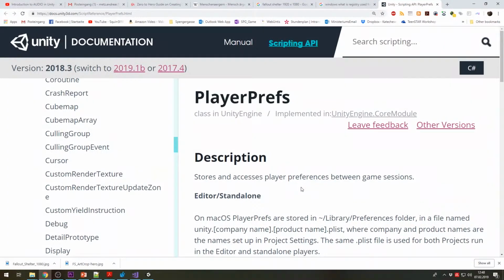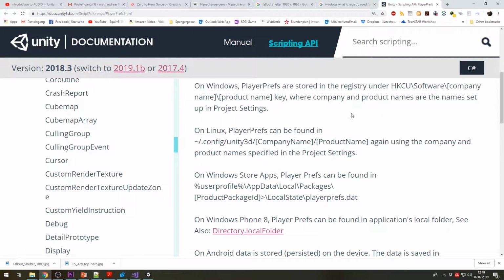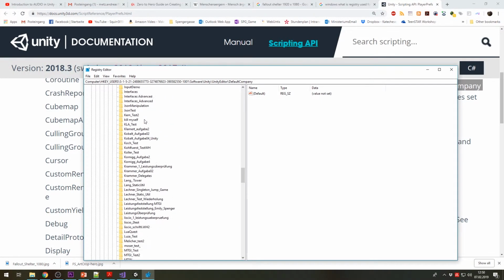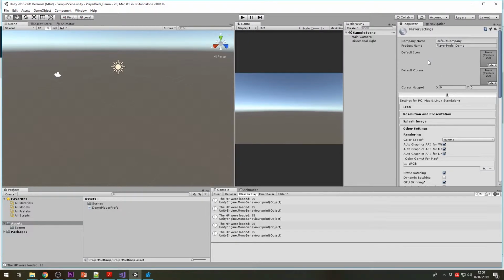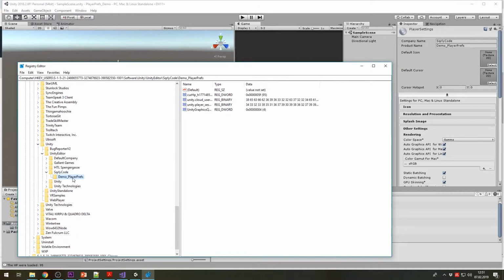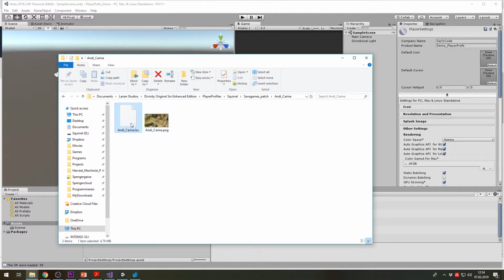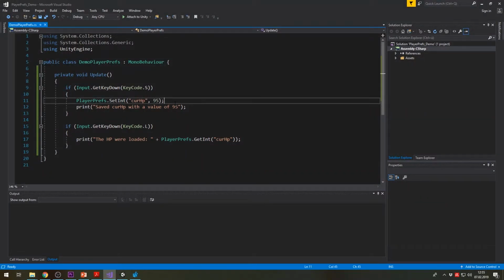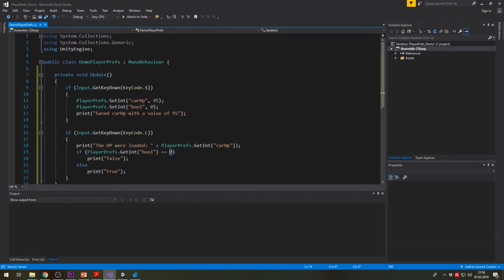Savegames in Unity - Problems with PlayerPrefs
The "Zero to Hero Guide on Creating Savegames in Unity" will teach you best practices for the most basic savegame-solutions like PlayerPrefs, but we will also handle some more advanced topics like Json and Encryption.

Visit my Udemy Savegame Course now with this link and get a discount

Icon created by Antonia Manhalter